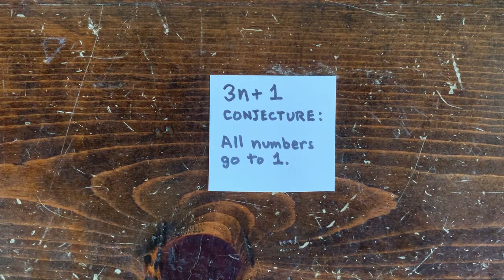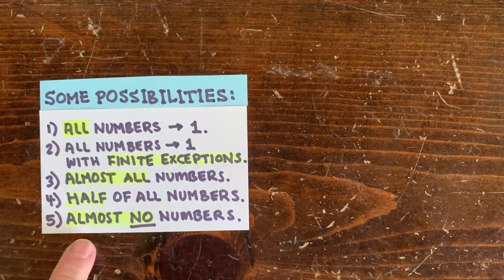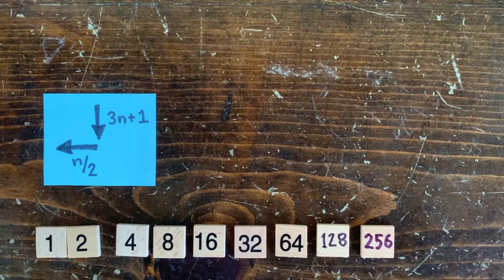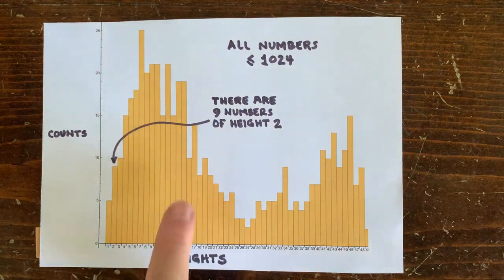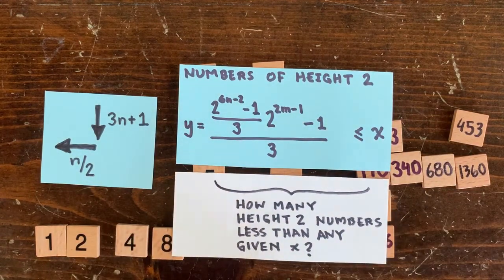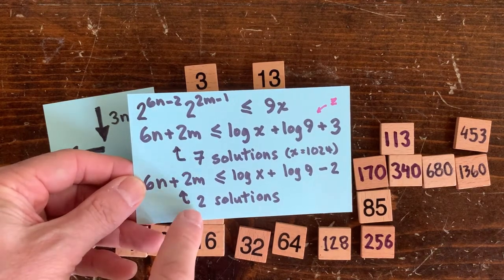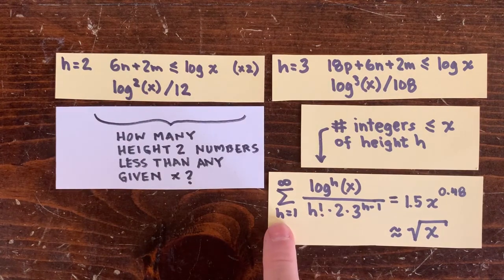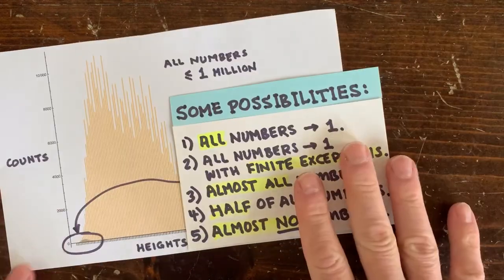3n+1 Ep41: 3n+1 in reverse: let's start from 1 and go up!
Let's start with the number 1 and run the 3n+1 rule in reverse. Can we find every positive integer this way? If not, how many can we find? collatz collatz conjecture